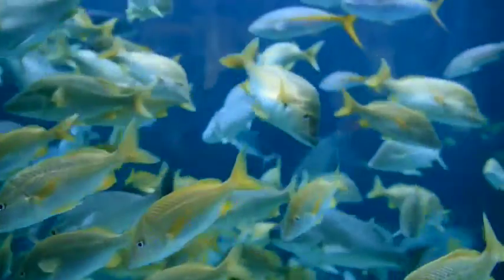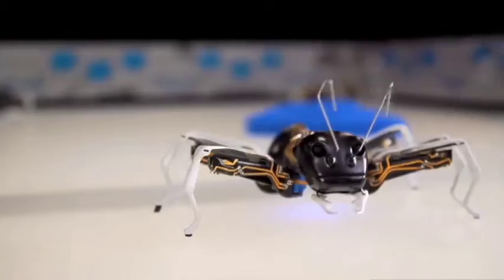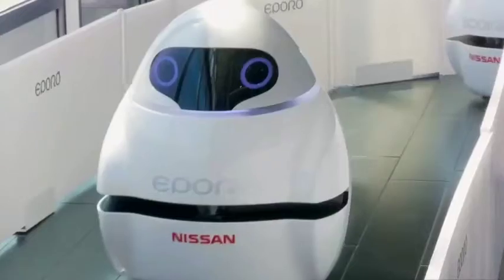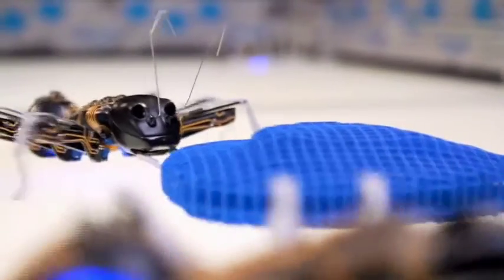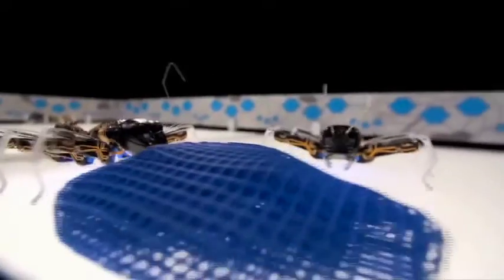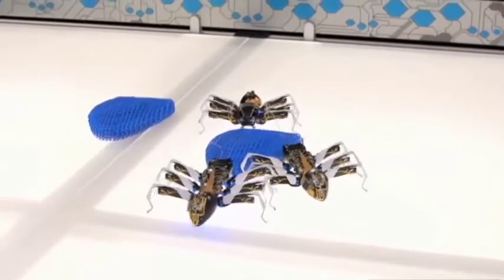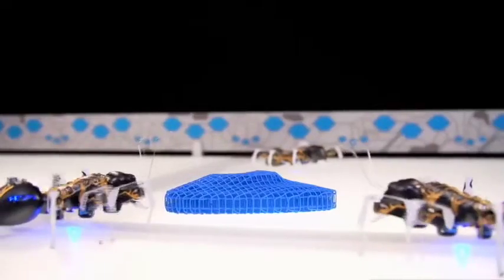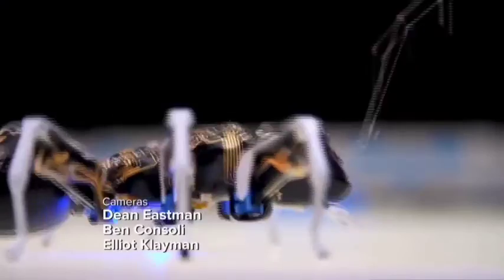Xploration Nature Knows Best Studying the Swarm Behavior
Festo BionicANTS - a brilliant example how principles from nature inspire future technologies.